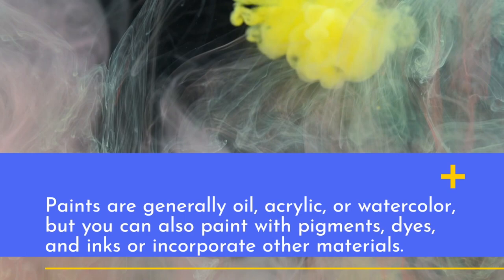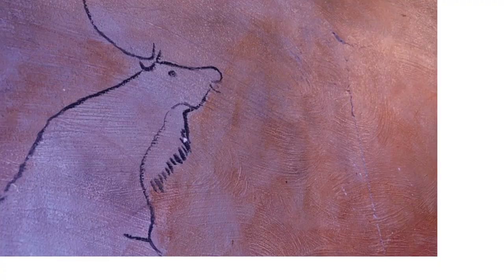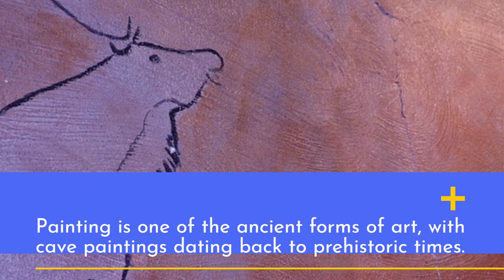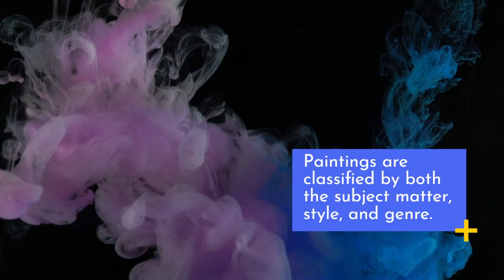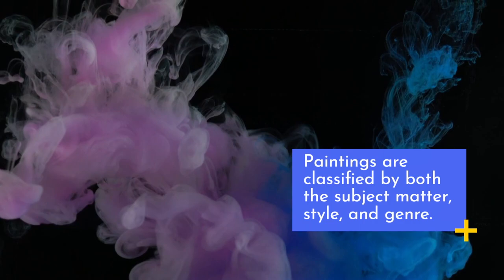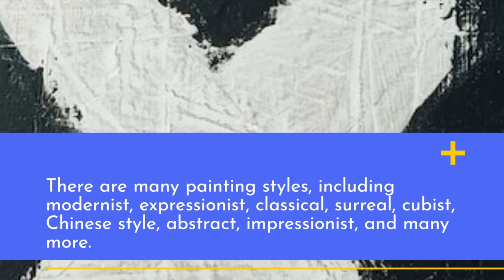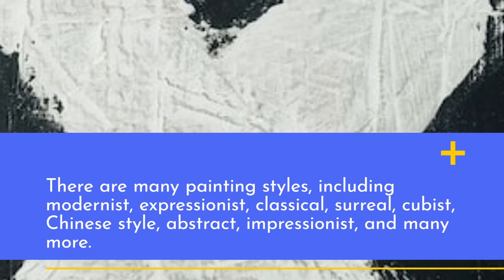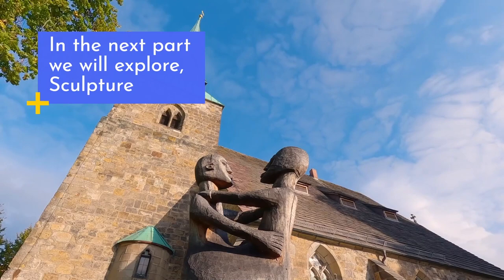The Definition of Art - Painting - Part 2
We’ll explore what each art form covers, its history, and how it enriches our everyday lives in this 8 part Video